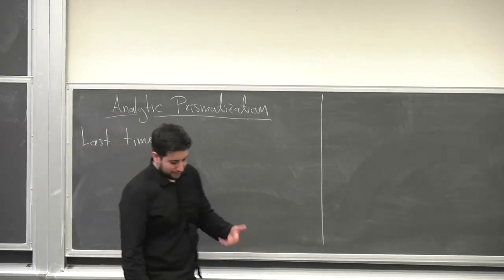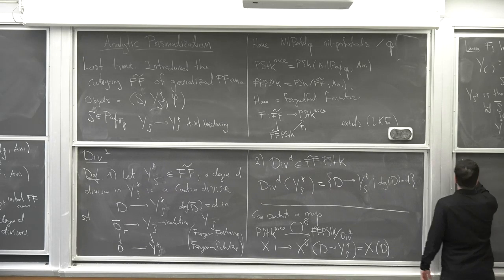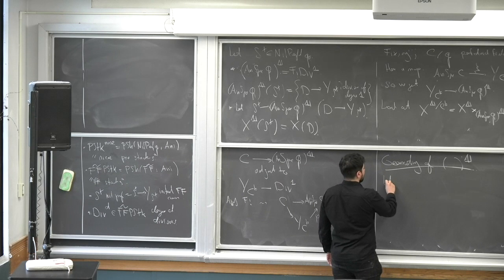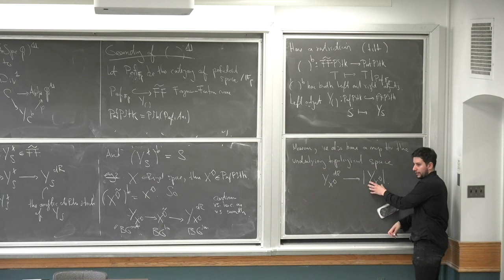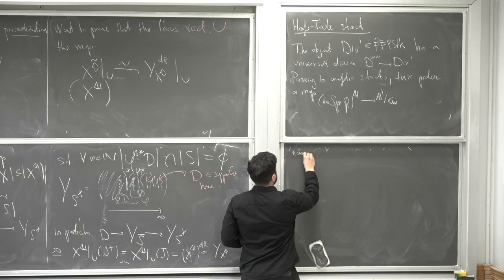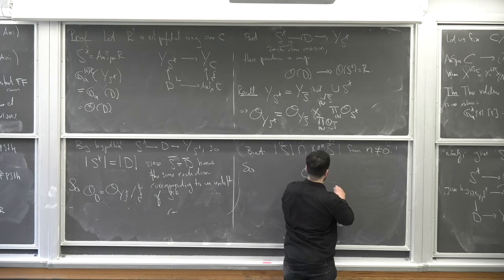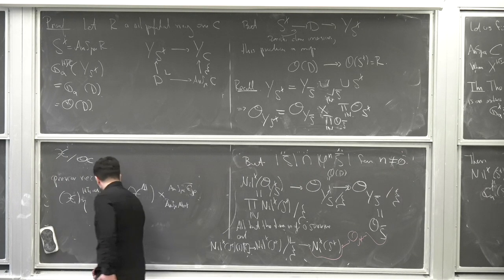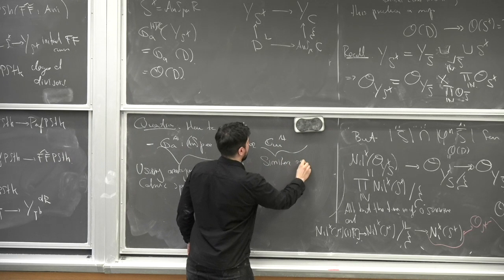Juan Esteban Rodriguez Camargo: Analytic prismatization, IV